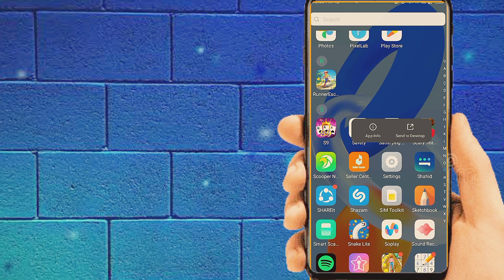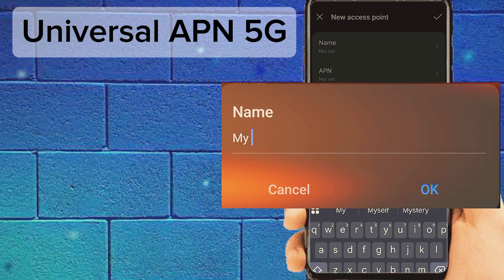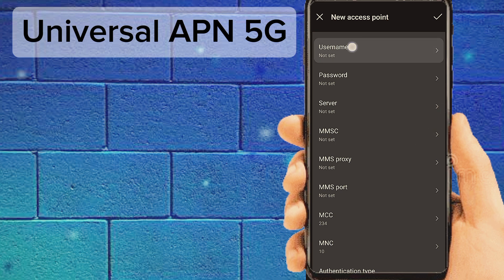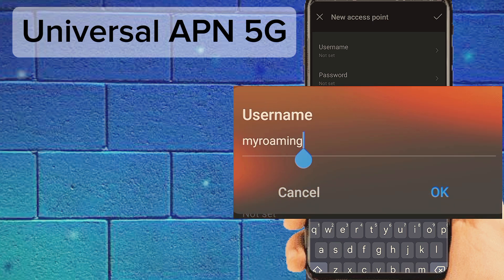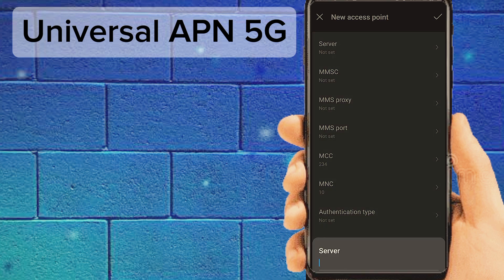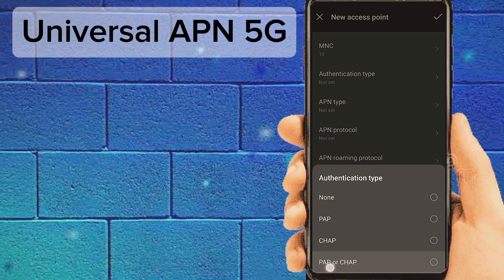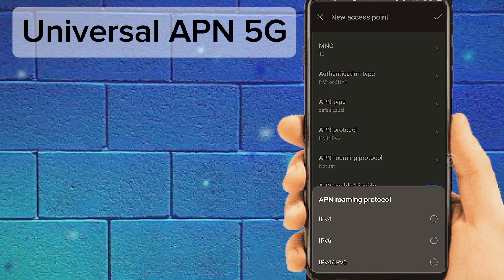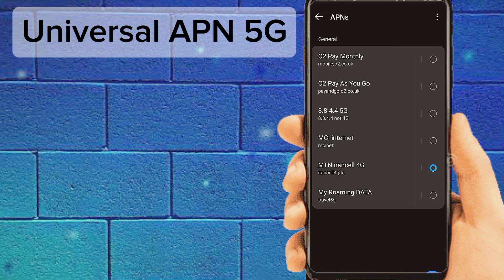Universal 5G APN Settings | Fast Internet Setup for Any Network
Need fast 5G internet on your smartphone? Here's a universal 5G APN setting that works on many unlocked phones and global SIM cards. Ideal for travelers, MVNO users, or anyone needing a quick 5G connection setup.

APN Settings Included:

Generic 5G APN

Works on most networks

APN settings
Increase internet speed
Boost 4G speed
Convert 3G to 4G
Convert 4G to 5G
Fast internet trick
Mobile data speed boost
Internet speed hack
Secret APN settings
Improve network speed
Fastest APN settings
Increase download speed
Best APN for 5G
Mobile network booster
APN for gaming
High-speed internet settings
APN settings for fast browsing
Best APN for 4G LTE
Mobile data speed increase
APN settings for better signal
Fix slow internet
Fastest 4G settings
5G internet speed hack
Network speed tweak
Increase browsing speed
Hidden APN trick
Mobile data optimization
Fast internet APN
3G to 5G upgrade
Internet settings for speed
Fast download APN
Data speed hack
Speed up mobile network
Best APN tweak
Superfast APN settings
Optimize mobile internet
High-speed APN settings
4G to 5G speed boost
Ultimate internet speed trick
Network booster settings
Best APN for stable internet
APN settings to reduce ping
Best APN for smooth gaming
LTE speed increase
5G-like speed on 4G
APN settings for streaming
Fix buffering issues
Internet settings for YouTube
Fast upload speed settings
High-speed network configuration